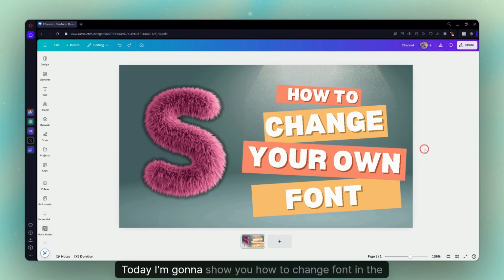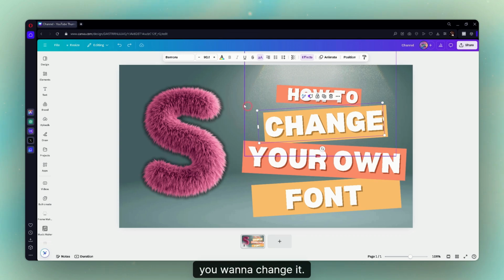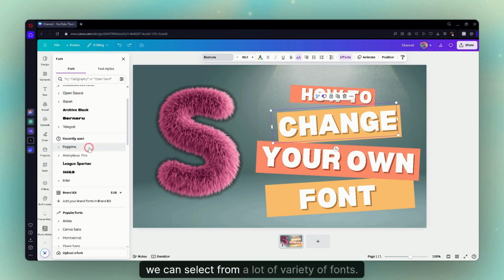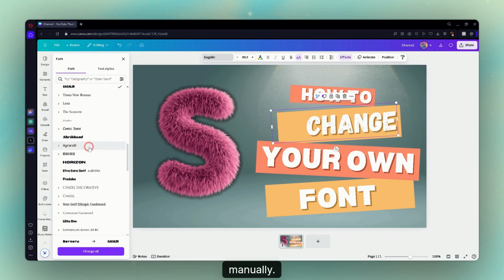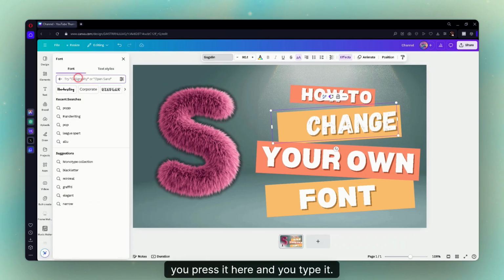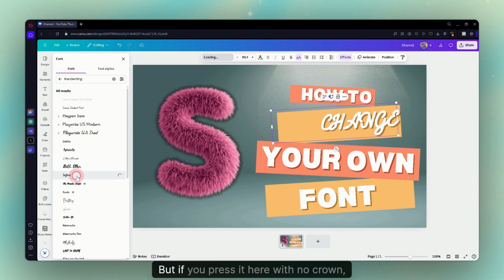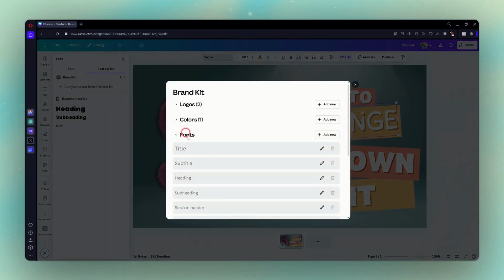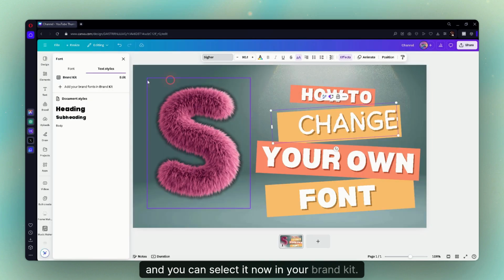Change Fonts in Canva - The EASY Way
Learn How to Change the Font Insert in Canva | Easy Canva Tutorial

In this video, we'll show you step-by-step how to change the insert of the font in Canva so that your designs look perfect every time! Whether you're working with English, Hindi, or Urdu fonts, we've got you covered. We'll also guide you through how to change the color of the font in Canva and even show you how to change the font background color in Canva to make your text stand out.

Are you working with different languages? No worries! Learn how to change the font in Urdu Canva and find out how to change Hindi font size in Canva for a more customized look. This tutorial is perfect for anyone looking to elevate their Canva designs quickly and easily.